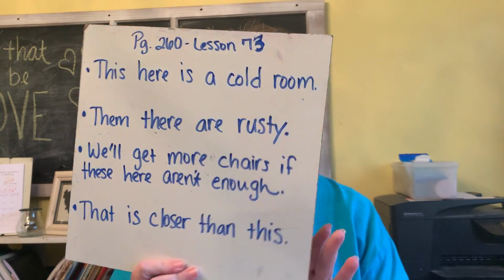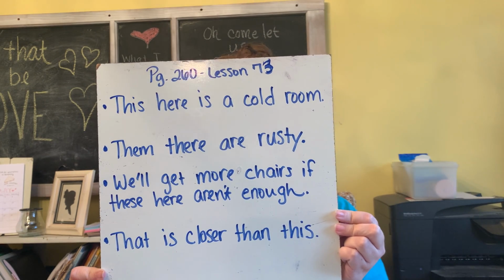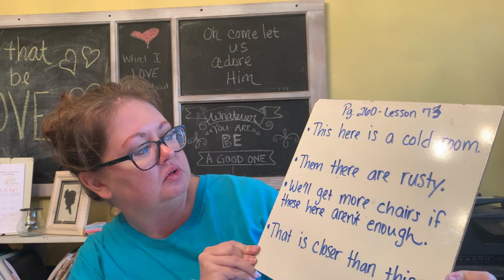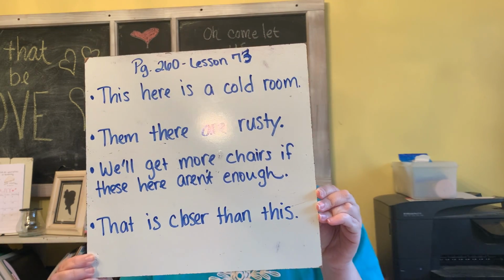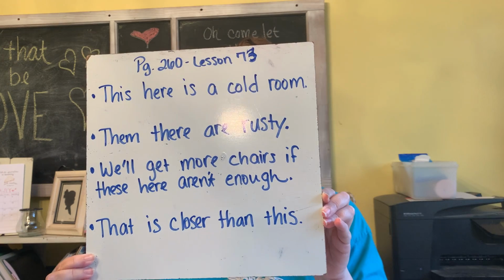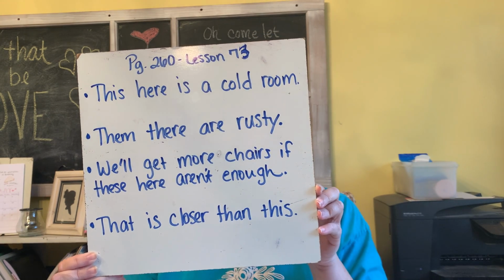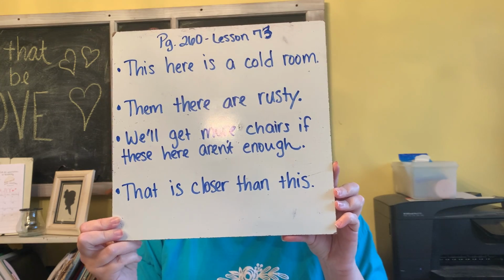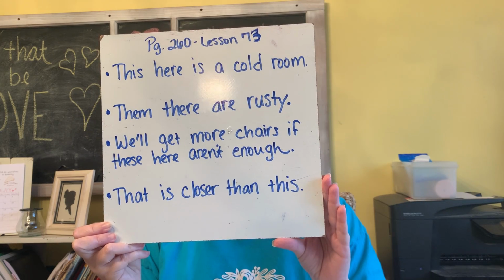4th grade grammar Tuesday feb 9